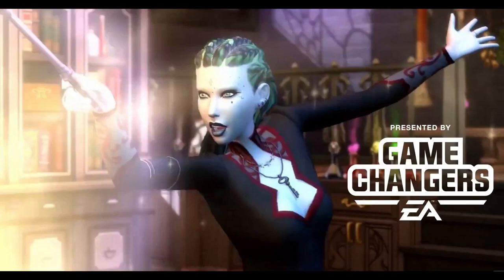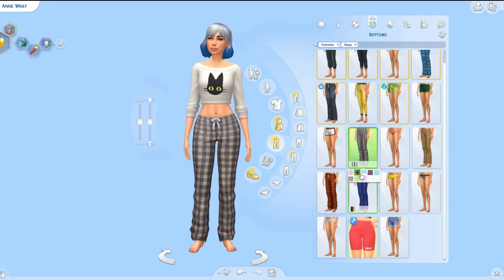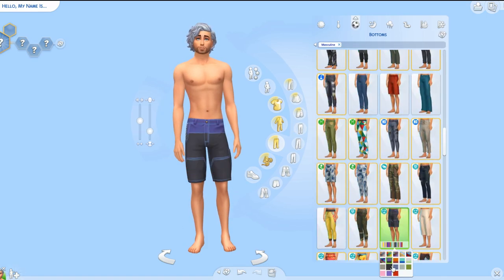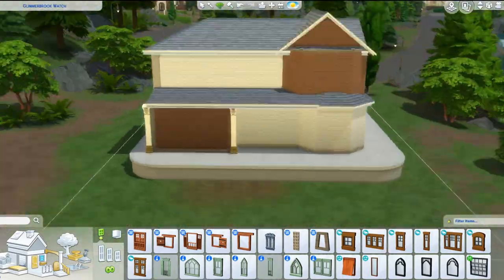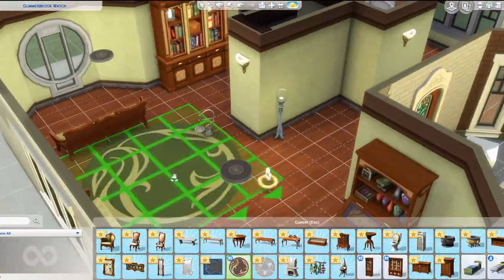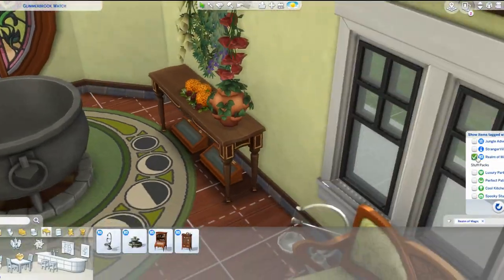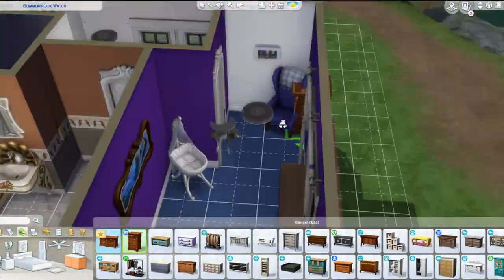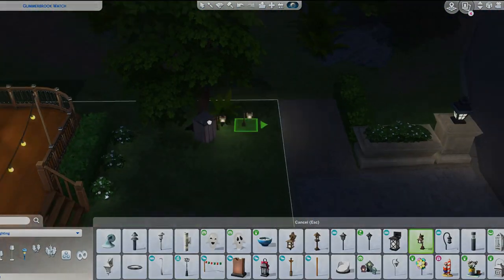THE SIMS 4 - REALM OF MAGIC PACK REVIEW (SPEED BUILD AND CAS)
Hello Buddies! Welcome to my review video for The Sims 4 Realm of Magic Game Pack. I showed off this pack by creating a cottage like house for the speed build portion, and I did a CAS for the other half. I also share my opinions and thoughts with you all. Enjoy the video!

Follow me on:
🌹Origin: TheRosebudsimmer